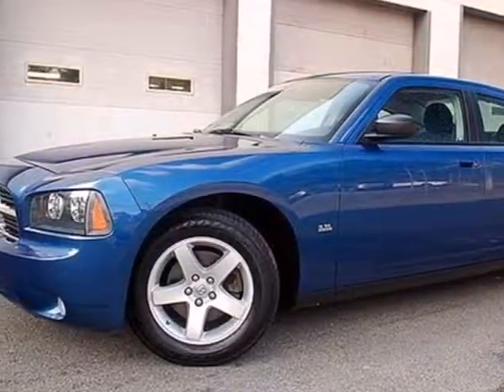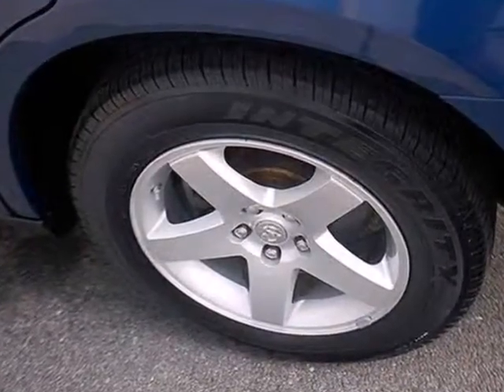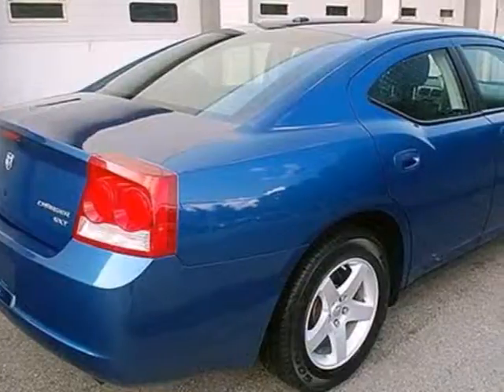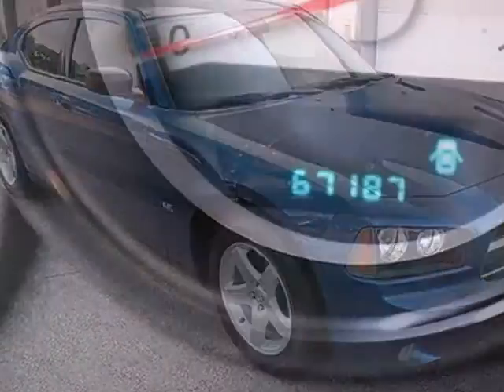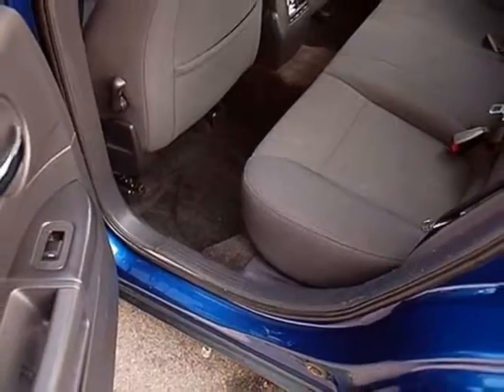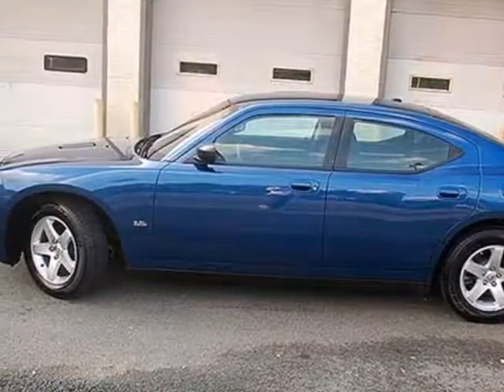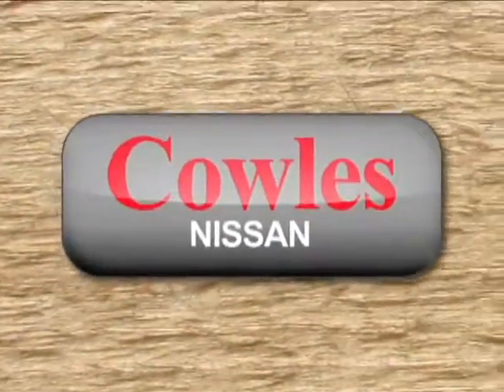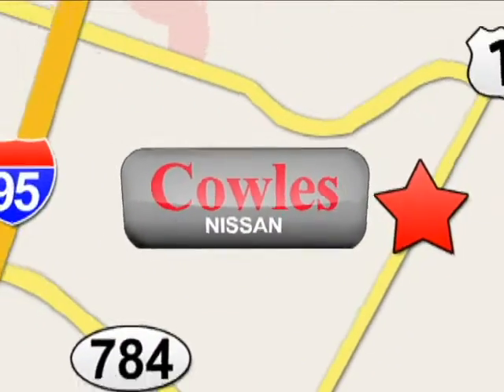2009 Dodge Charger K2016A in Washington DC Woodbridge, VA - SOLD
SOLD - If you are looking for real value on a great used car, Cowles Nissan invites you to come in and test drive this 2009 Dodge Charger, stock# K2016A. We are conveniently located near Washington DC Woodbridge, VA and known for our great selection, reliability and quality. Come take a look at this 2009 Dodge Charger today.

Cowles Nissan
14777 Jefferson David Hwy
Washington DC Woodbridge VA, 22194

Cowles Nissan is the spot for new Nissan cars, Nissan hybrids and Nissan SUVs for the greater Woodbridge, VA area. For years, Cowles Nissan has been the Nissan auto dealership of choice, serving surrounding communities like Woodbridge, Manassas, Fredericksburg, Alexandria, Fairfax and Springfield. Stop in and let us help you find the perfect New, Used, or Certified Pre-Owned Vehicle for you!